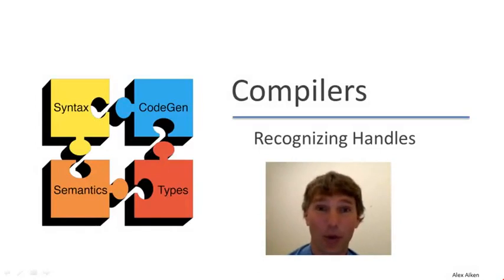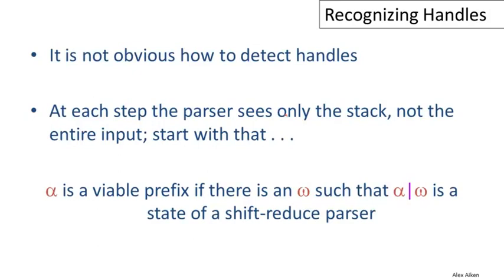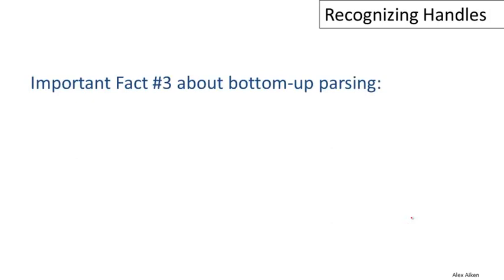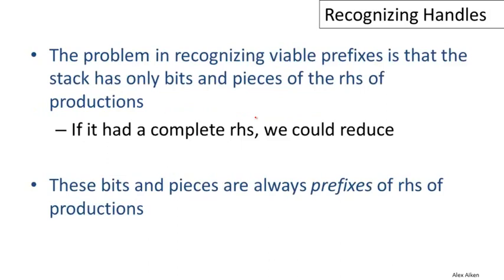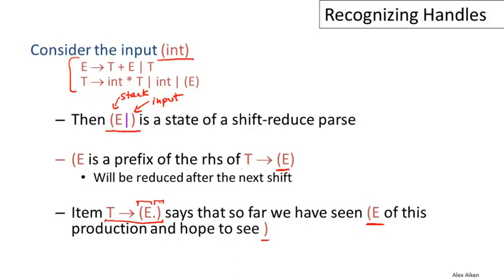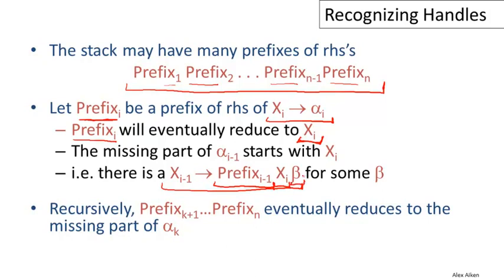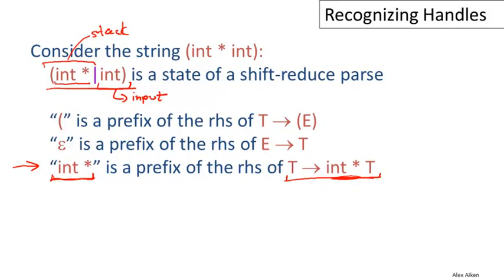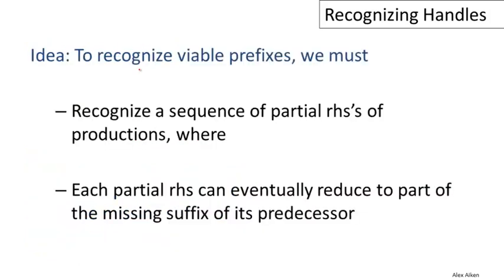8 2 08 02 Recognizing Handles 13m12s